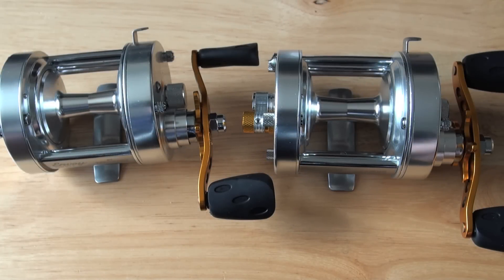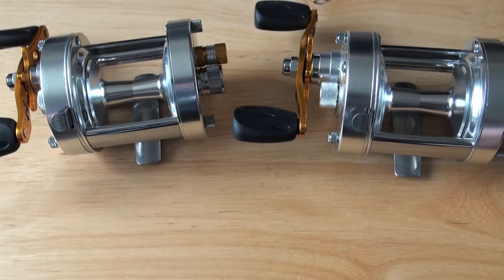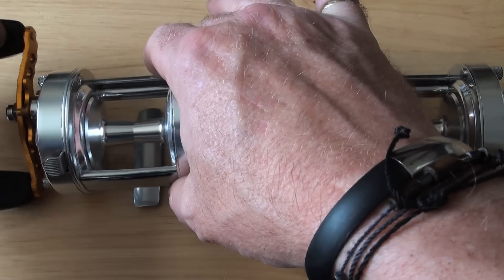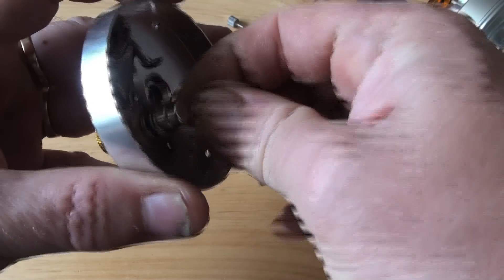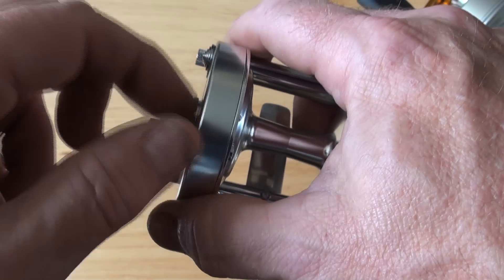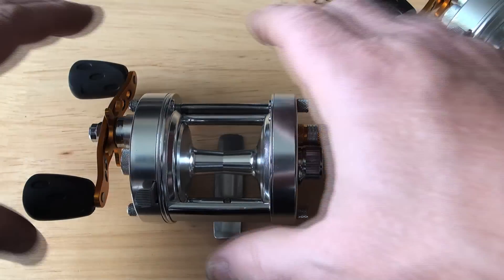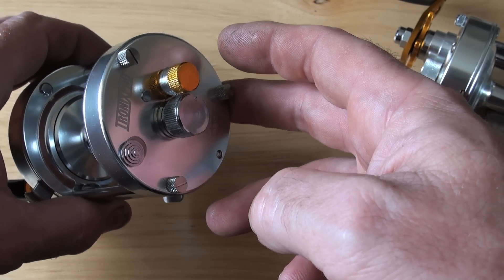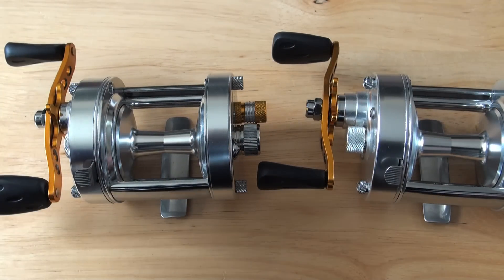TronixPro Orbit Left Hand PMR Bespoke Custom Distance Fishing SuperPimp The Twins